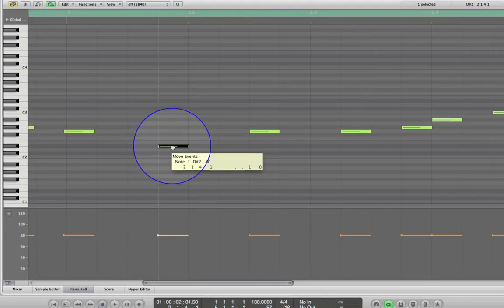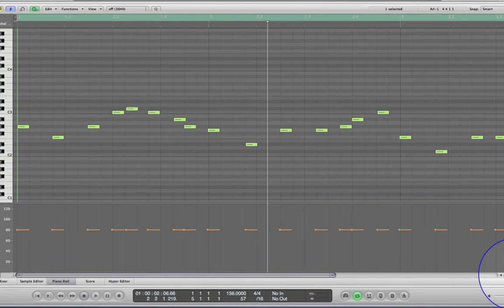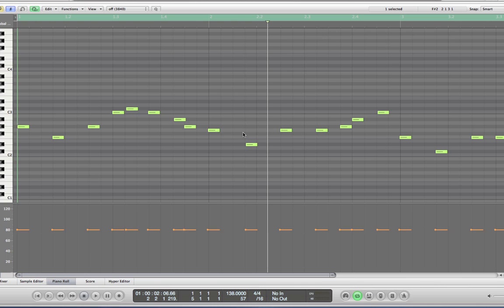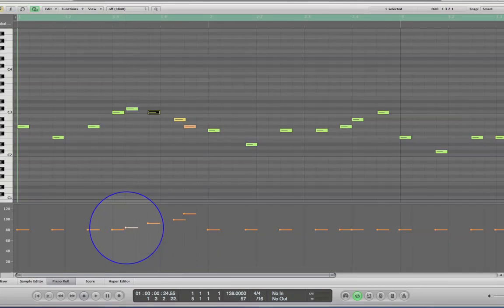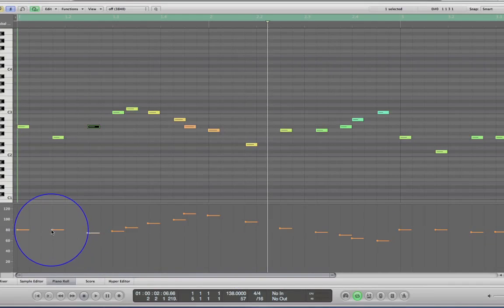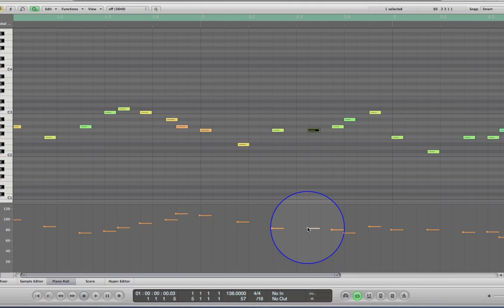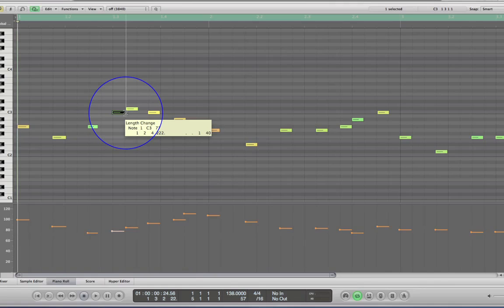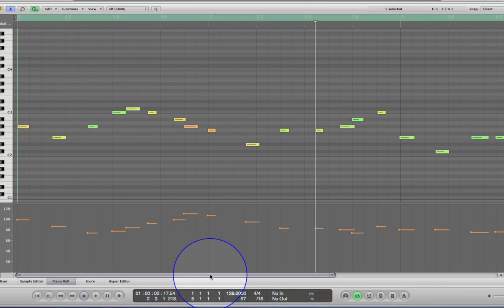Fundamental4 09 Dynamics